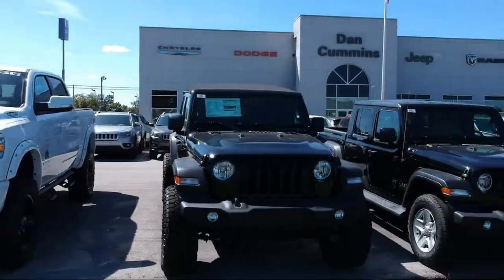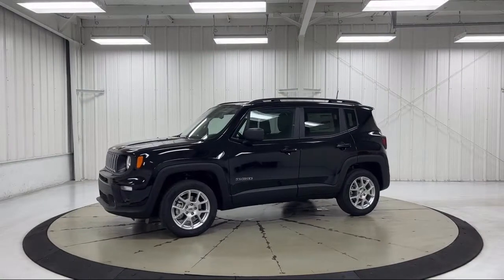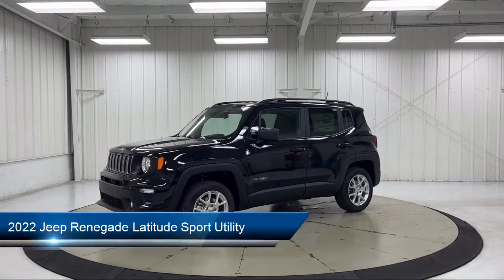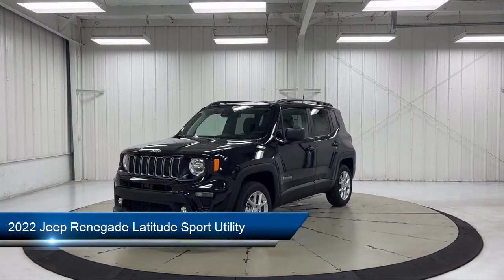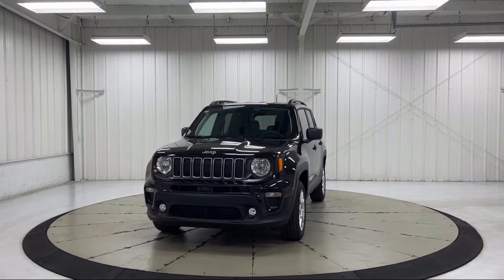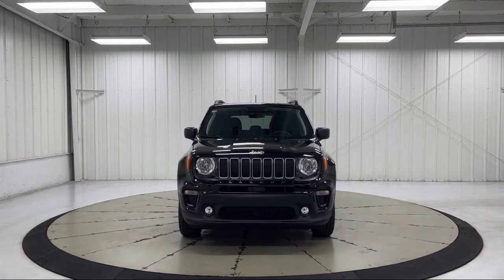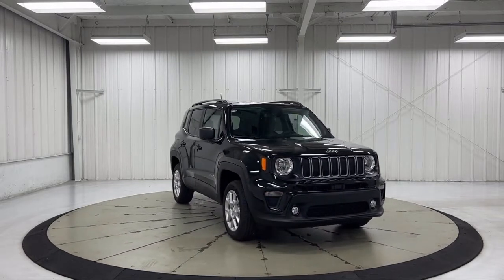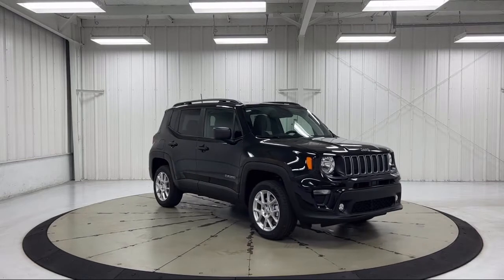2022 Jeep Renegade Latitude Sport Utility Paris Lexington Winchester Nicholasville Louisville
2022 Jeep Renegade Latitude Sport Utility Stock Number: 9564 Vin:ZACNJDB12NPN78633.